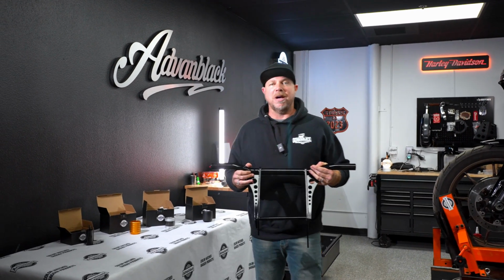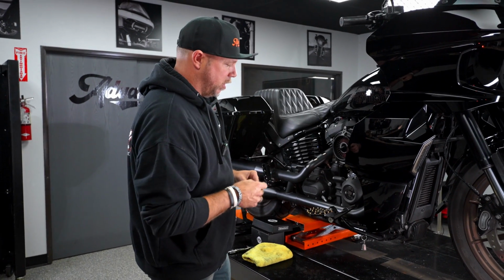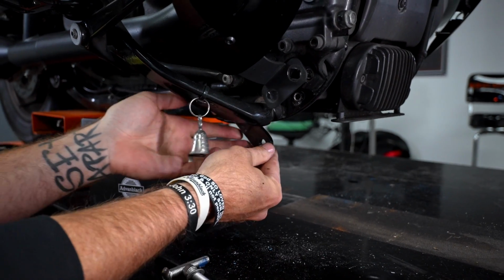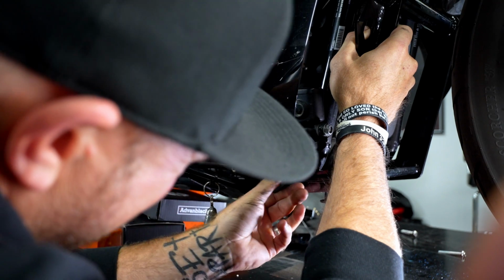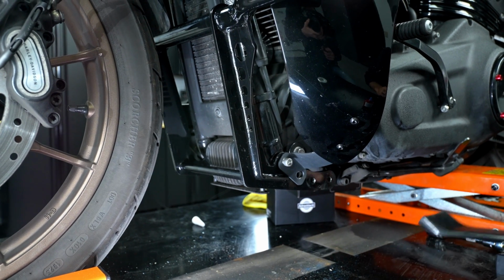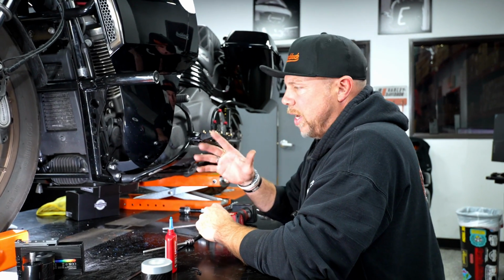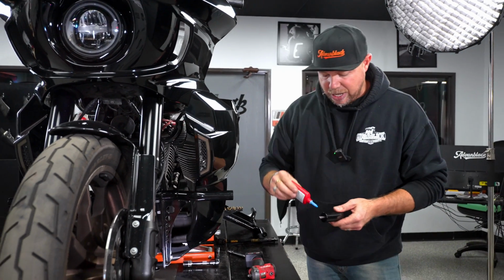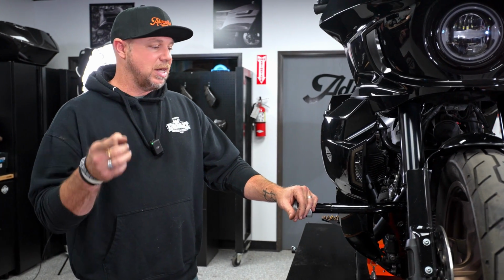Low Rider S Crashbar Installation with Advanblack Lower Fairings – Full Tutorial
Watch as we install a crashbar on the Low Rider S that’s perfectly compatible with our Advanblack Lower Fairings. This step-by-step guide from our Pomona, California shop is packed with detailed instructions and pro tips to make your installation seamless. Don’t miss out!

Steve's Favorite Tools To Get The Job Done!
Steve's Favorite Motorcycle Must-Have Tools!
Master Hex/Torx Set
Milwaukee M12 Ratchet
Milwaukee M12 4.0 Battery
Swivel Head Ratchet
Tire Tread Depth checker
Reversible Wrenches Metric
Reversible Wrenches SAE
36 pc SAE & Metric Hex/Torx Key Set
Blue Medium Loctite (Your Bike's Best Friend)
Lexivon IN LB Torque Wrench
Lexivon FT LB Torque Wrench
Motorcycle Funnel Set
Low Profile Oil Pan
Belt Tension Gauge
Hexagon LED Ceiling Lighting
6" precision Cutters
Spark plug Boot Pliers
Pliers Organizer Racks
60 pc Master Tap and Die Set
Aplus Motorcycle Lift
Orion Motorcycle Scissor Lift
Funnel King Capped Funnel
Orion Wheel Bearing Puller/Installer
Battery Tender Junior Lead Acid/Lithium Charger